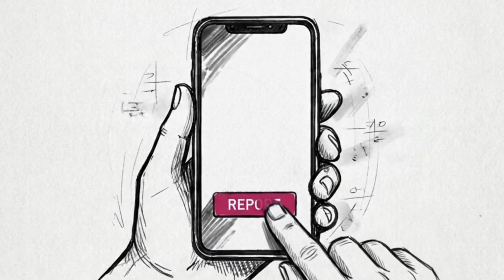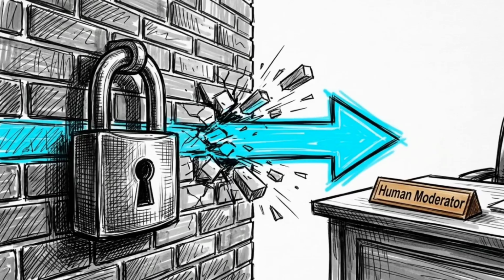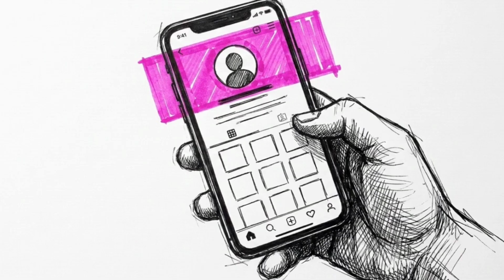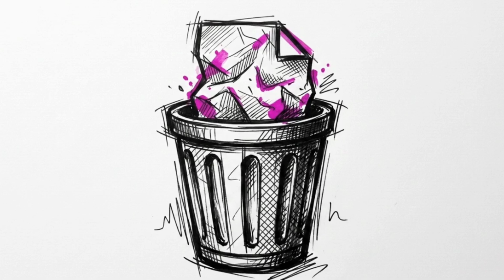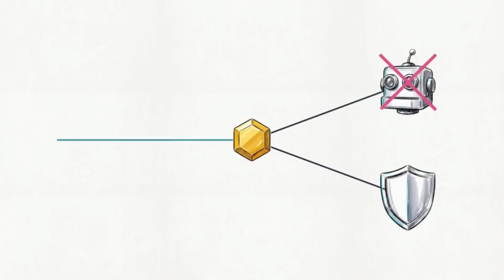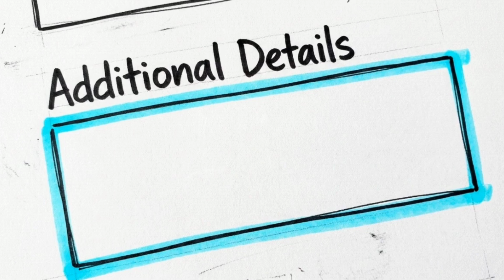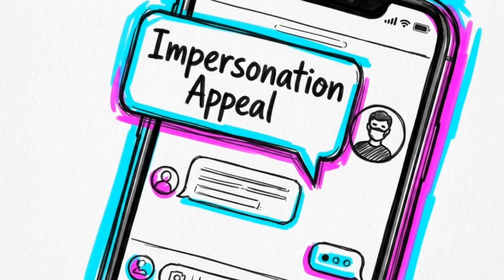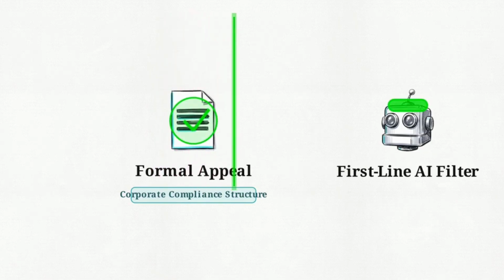How to Report a TikTok Account in 2026 | Official TikTok Support Guide 🔥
Learn how to report a TikTok account using TikTok's official reporting and support process in 2026. In this step-by-step tutorial, I'll show you how to gather evidence, use TikTok's official support form, write a clear report, attach supporting screenshots, and complete the verification process if TikTok requests additional information.

This guide is intended for reporting genuine violations such as impersonation, harassment, scams, or other breaches of TikTok's Community Guidelines.

In this video:

How to report a TikTok account

TikTok Support Feedback form

How to attach evidence

Writing an effective report

Verification process

Tips for faster responses